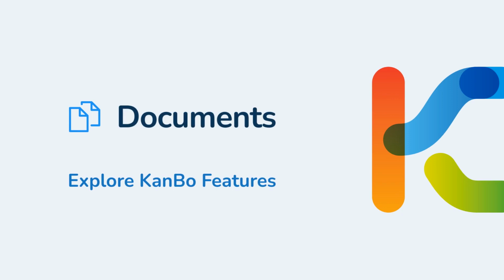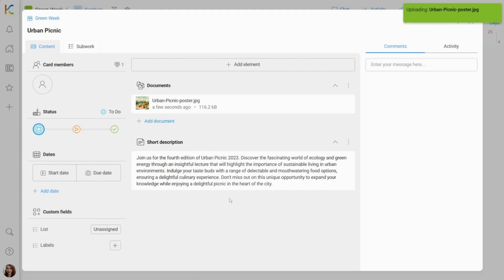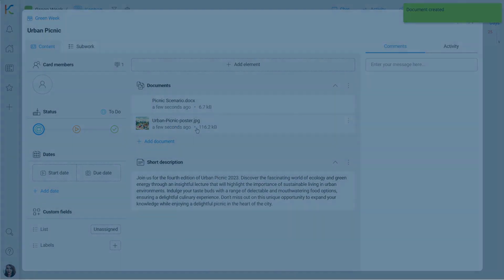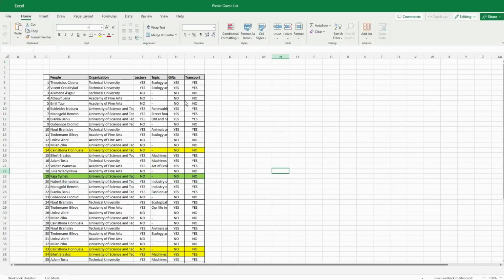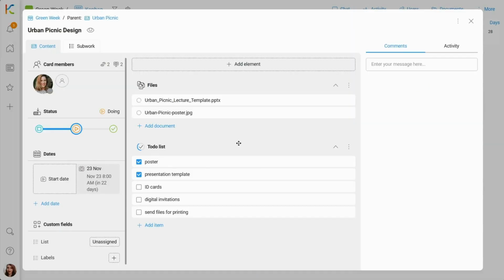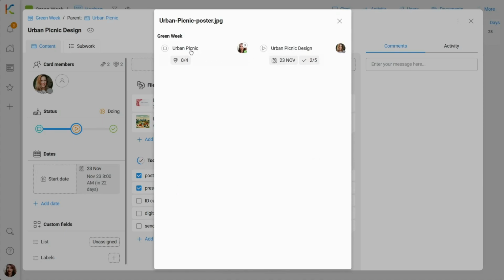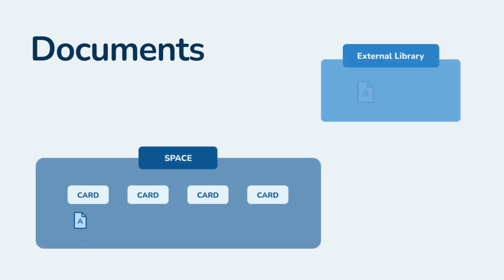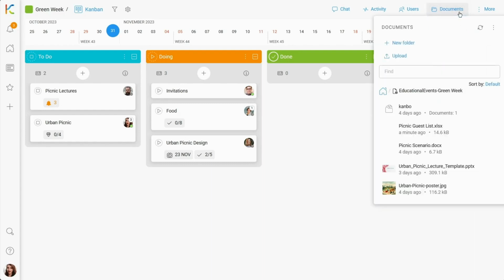Documents - Explore KanBo Features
� **Unlock Your Team's Potential with KanBo** �

� Transform the way you manage documents in your projects with the innovative KanBo platform! Diving into the art of efficient work coordination, our latest video showcases how to effortlessly work with documents within cards, streamlining your project management like never before.✨

� From dragging and dropping files directly from your device to creating new Word, Excel, or PowerPoint documents on the go, KanBo simplifies your workflow, enabling real-time collaboration and ensuring that no task goes unattended. ��

� Discover how documents created in KanBo cards can be simultaneously edited by multiple users, fostering a collaborative environment where teamwork thrives. With every document stored securely on your company server, KanBo ensures that your data remains private and accessible at all times. �️�

� Experience the convenience of linking a single file to multiple cards, maximizing efficiency and preventing redundant work. Learn how KanBo’s smart document management system can revolutionize the way your team collaborates and executes tasks. �